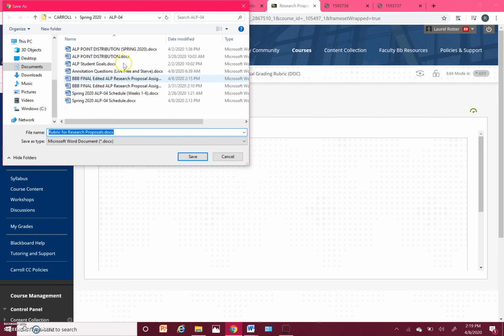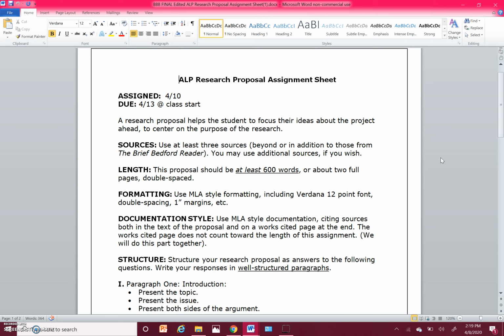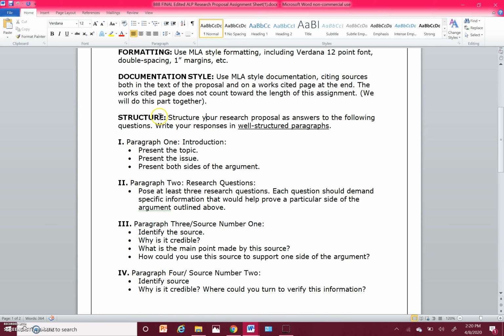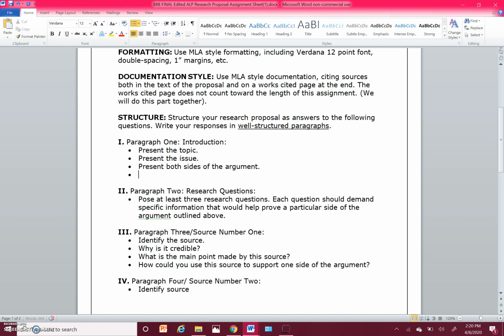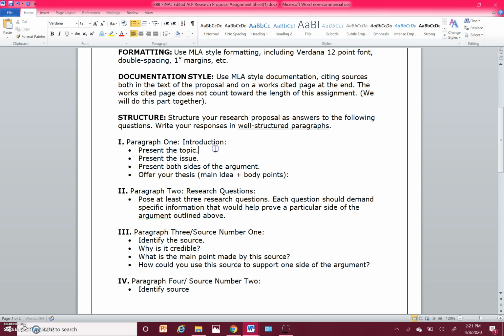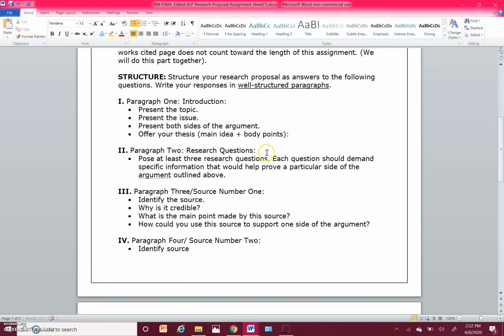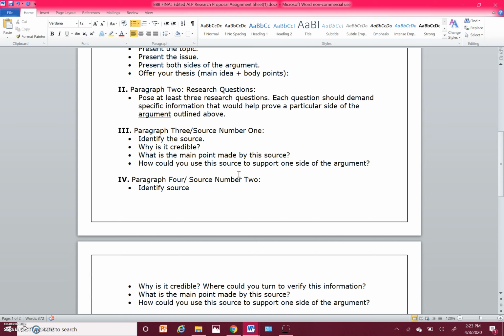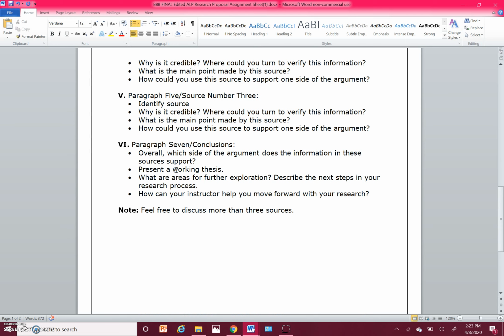ALP Proposal Requirements